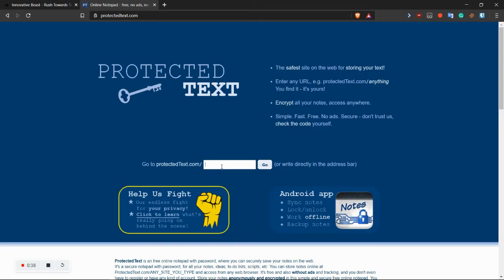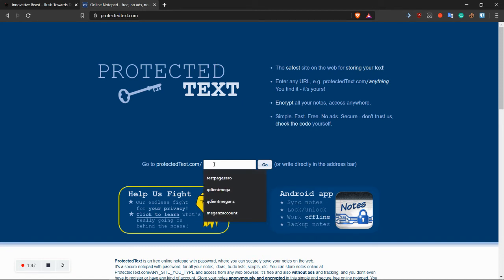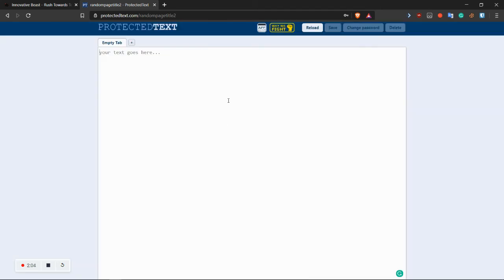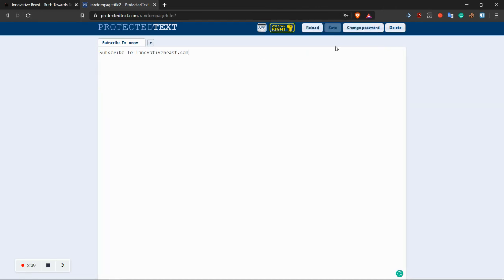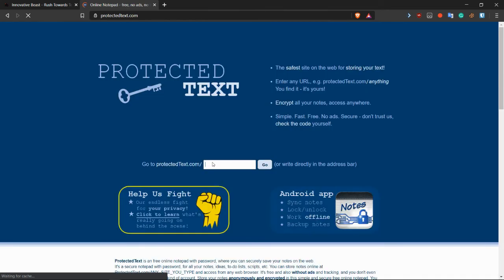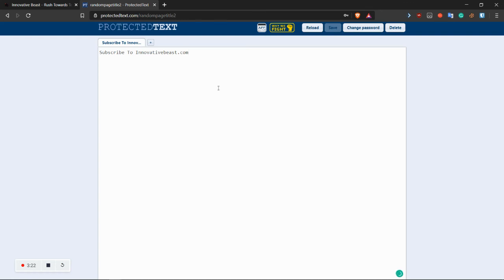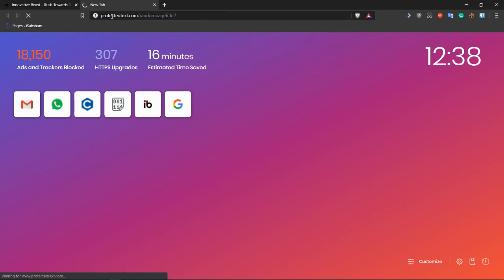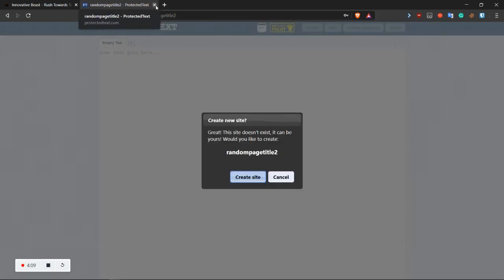What is ProtectedText.com? How it works? How to use it?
ProtectedText.com is a website where you can store Important information and other stuff with the security of encryption. No one can spy like Google does with your Google Drive and Google Docs. So, it's a good decision to move to this website for sharing your important stuff.

ProtectedText.com provides complete security, it doesn't store your password and the document which you save gets encrypted first and then sent to their server. All the documents are unlocked locally, so they do not store any kind of passwords. In this video, you'll be learning how to use and how it actually works.